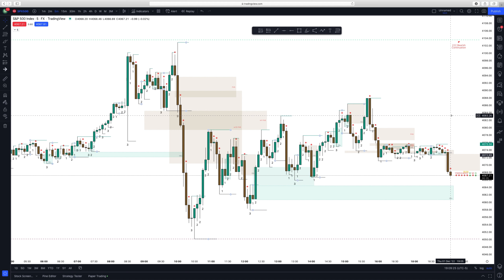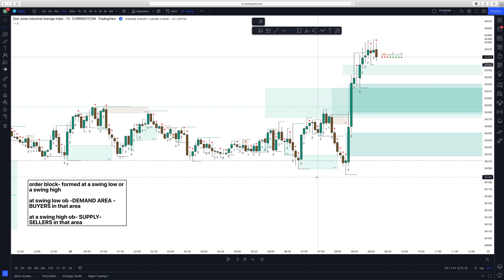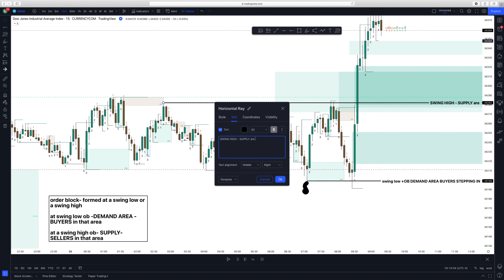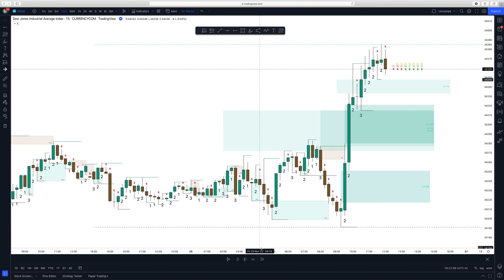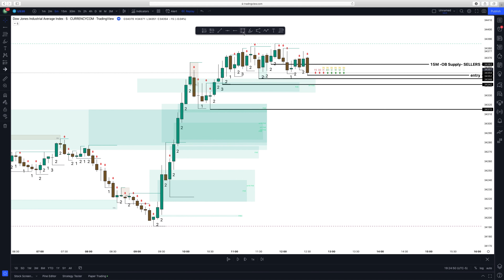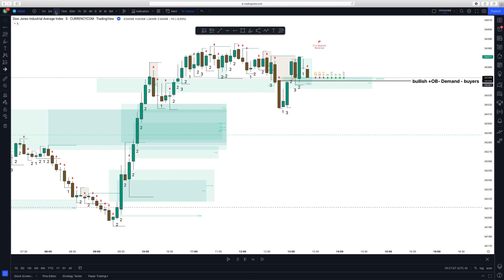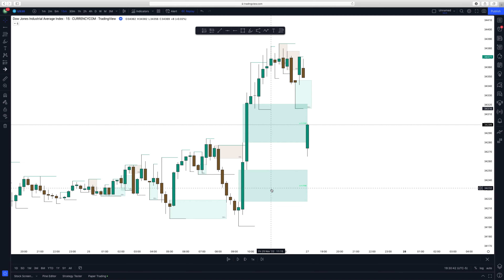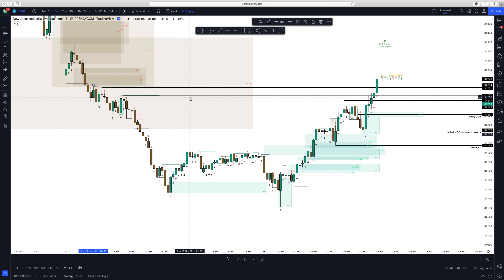100% OrderBlocks + Strat Entries To Buy & Sell ICT +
Hey guys - I remember when I first started becoming profitable supply and demand was the holy grail for me, I found a way to simply ICT ORDER BLOCK concepts for you if you are having trouble to understand also adding in Thestrat ENTRIES showing you how to buy and sell in the market to allow you to become a profitable trader!!

CREDITS TO : @THEINNERCIRCLETRADER (ICT)
ROB SMITH